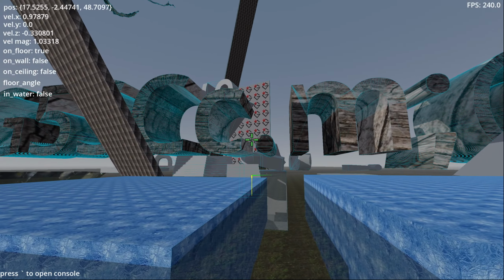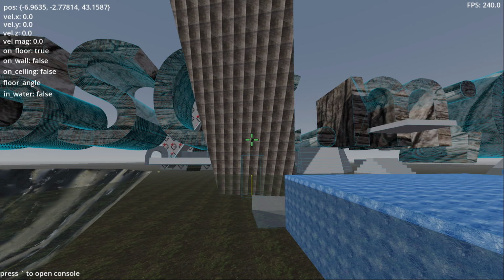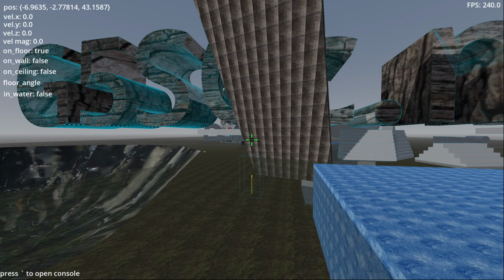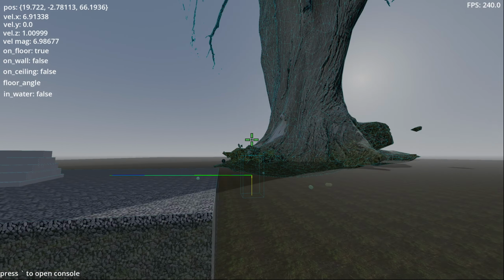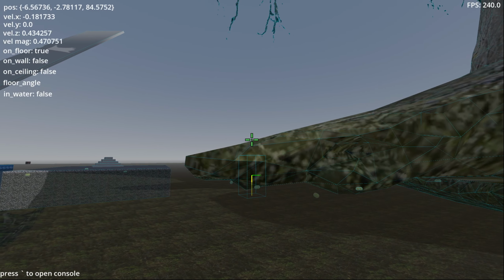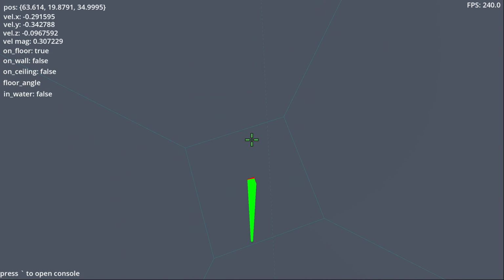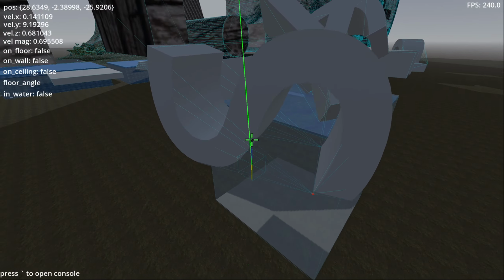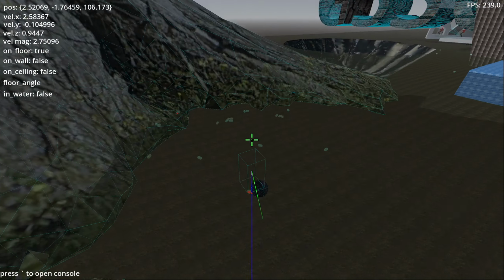Low level physics server access permits crouch jumping and uncrouch checks!